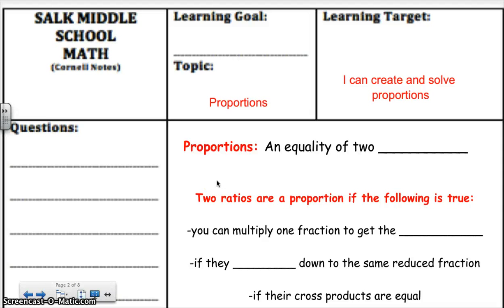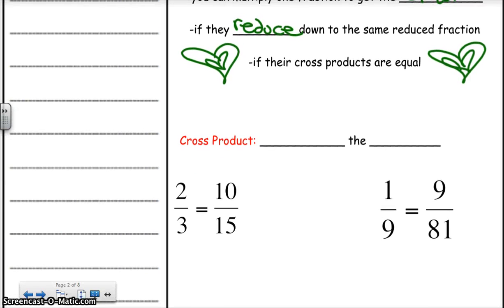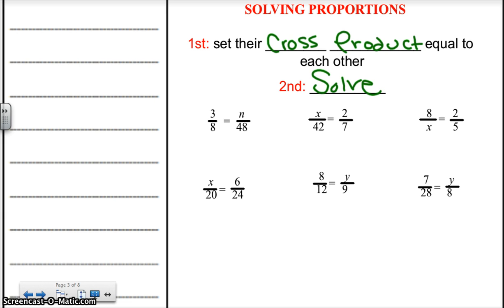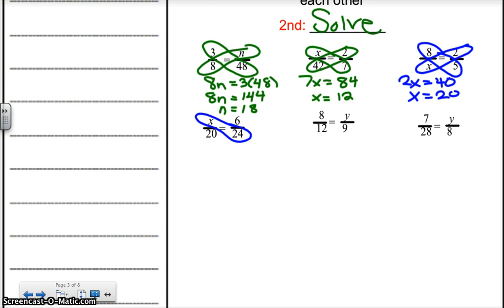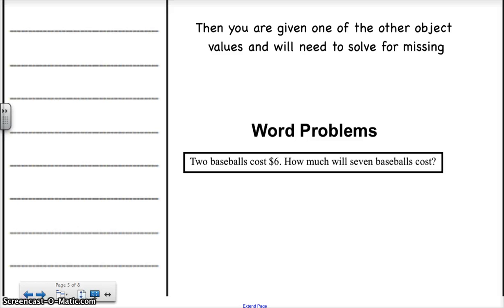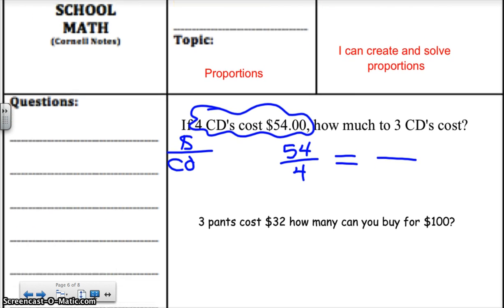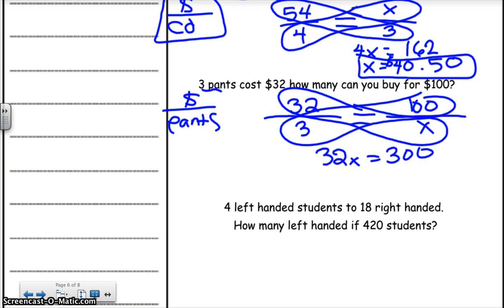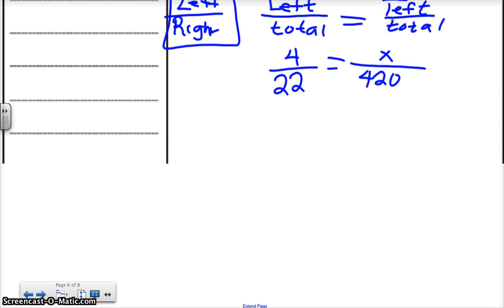6 2 proportions